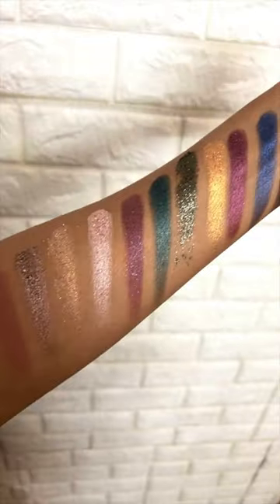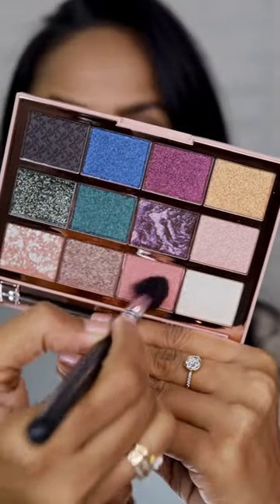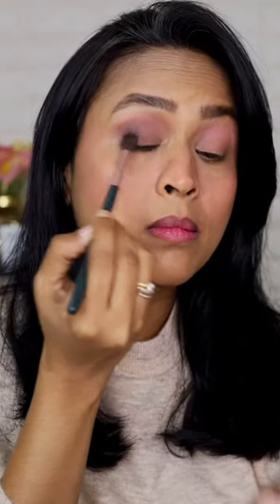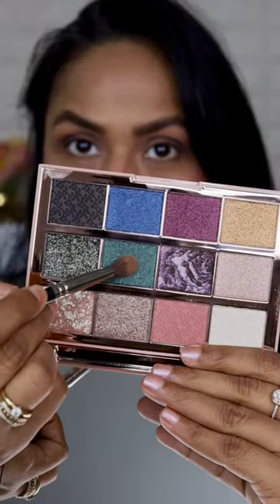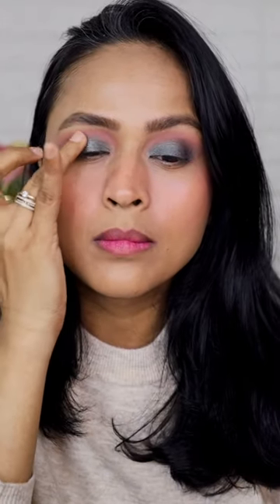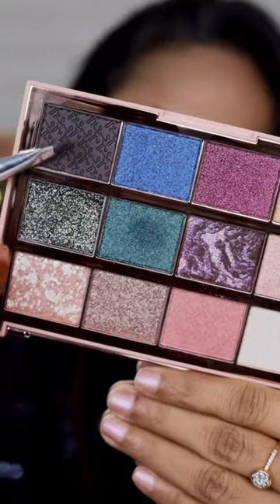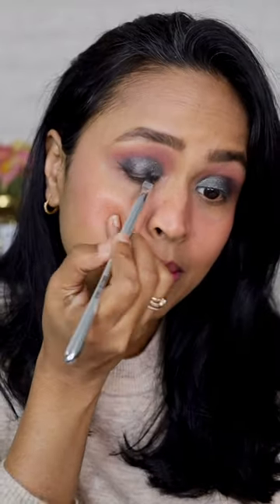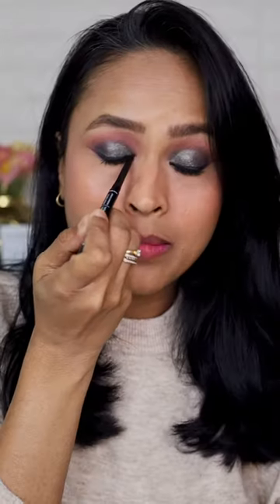Mind blown By This Eyeshaow Palette